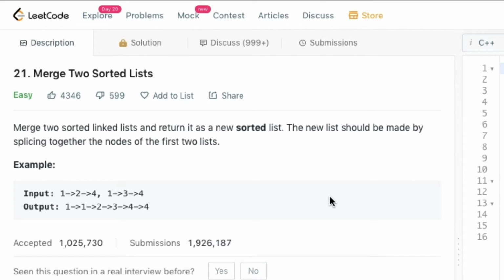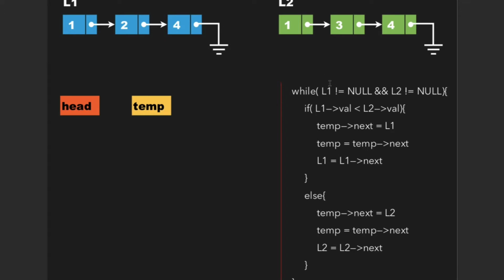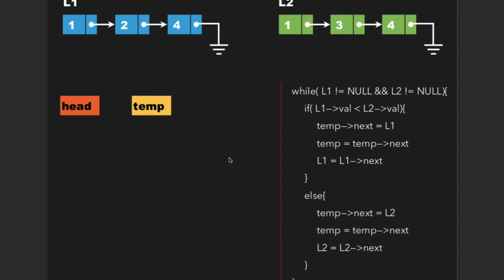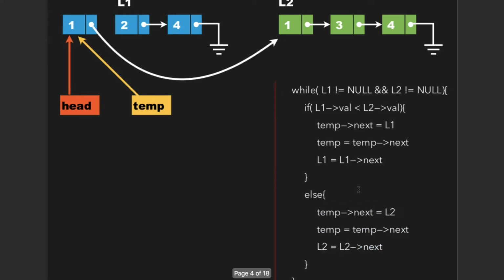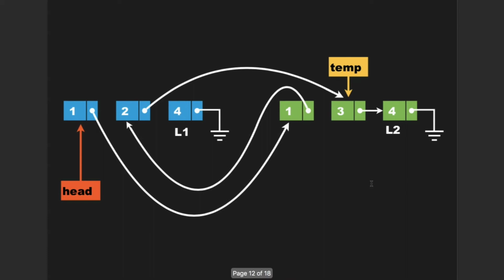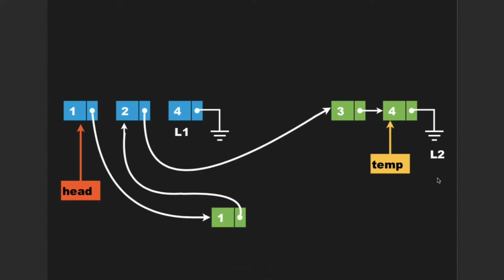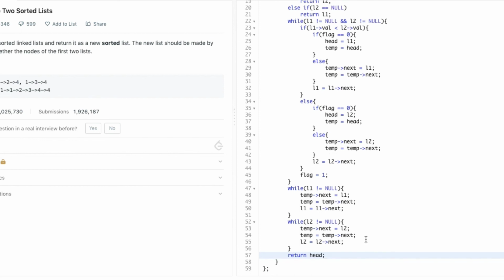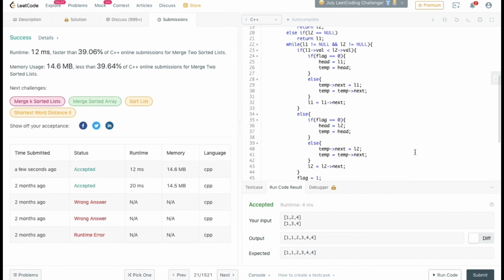LeetCode 21 | MERGE TWO SORTED LISTS | LINKED LISTS | C++ [ Approach and Code Explanation]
This video contains detailed explanation on LeetCode problem 21. Merge two Sorted Lists along with code in C++.